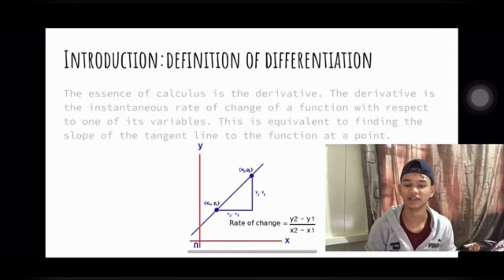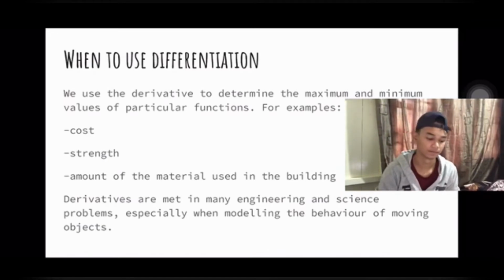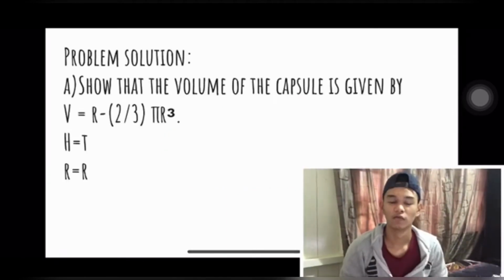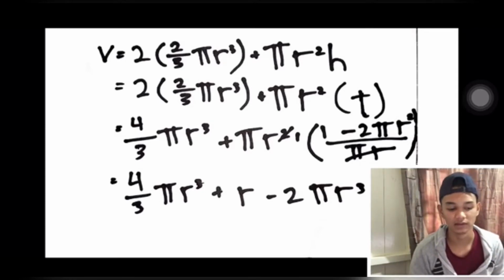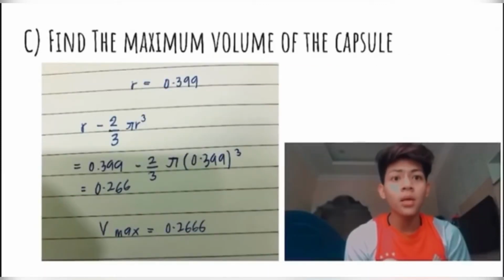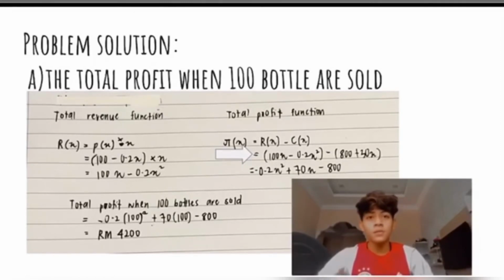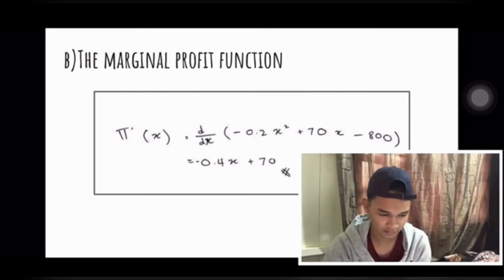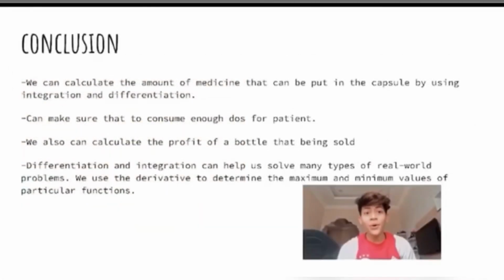Application of Differentiation Integration in Capsule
PRESENT BY;
MUHAMMAD SYAFIQ AIMAN BIN KAMARUDIN
(WEARING CAP)
MUHAMMAD ZAKI BIN AMINUDDIN
(WEARING HOODIE)
MUHAMMAD AMIRUL AFIQ BIN SHAMNY
(WEARING RED JERSEY)